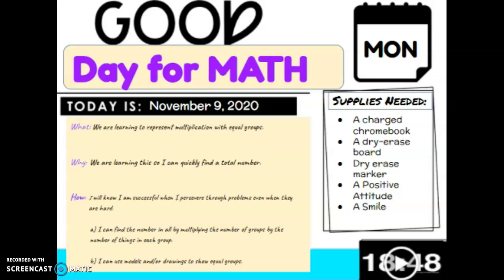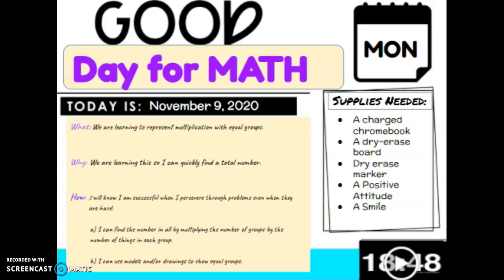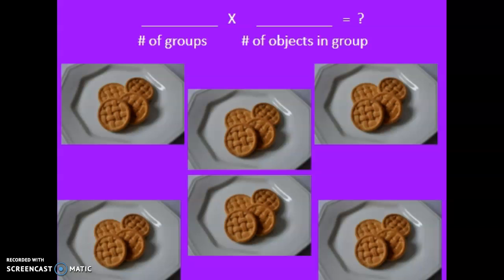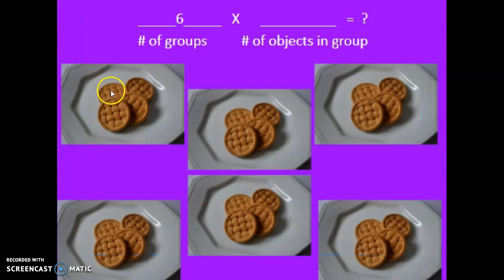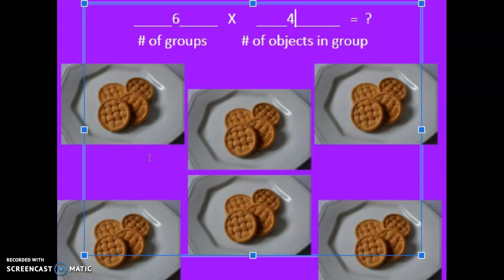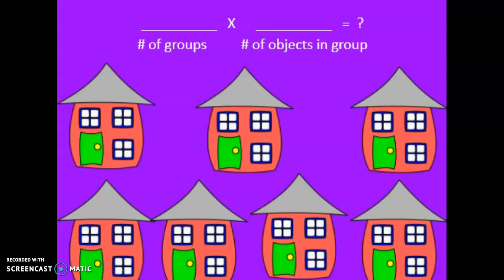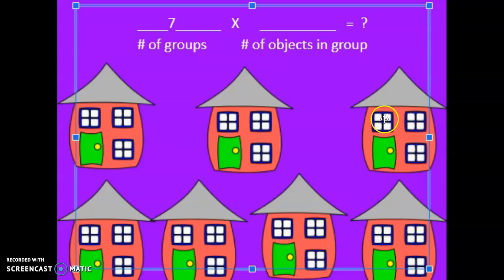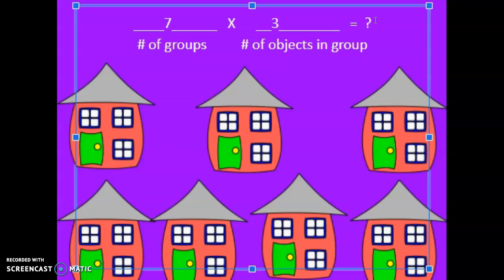November 9, 2020 Instructional Video